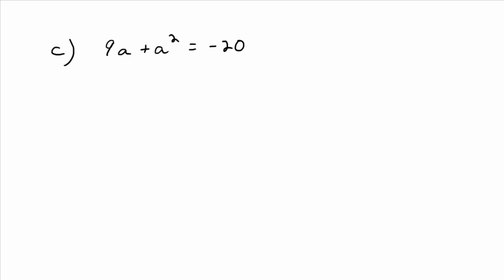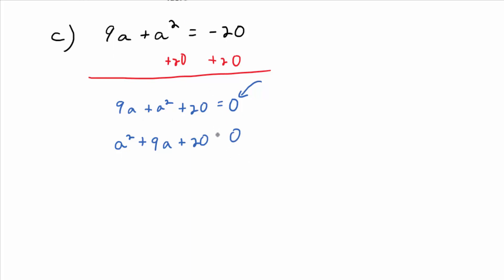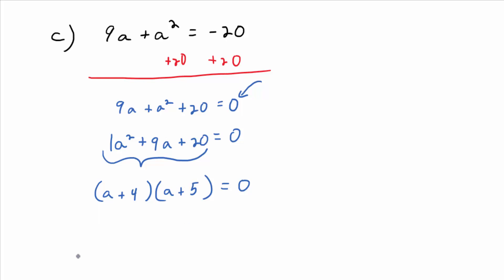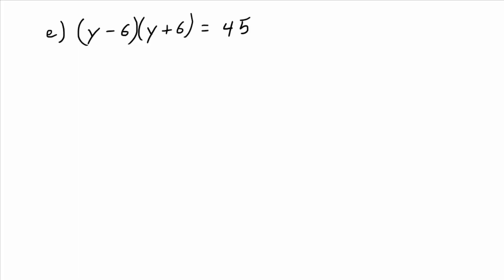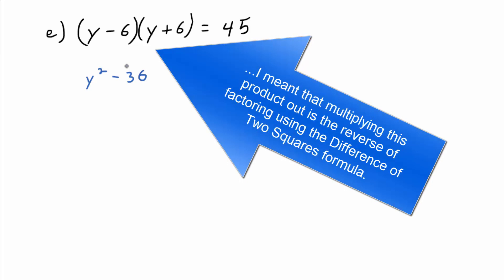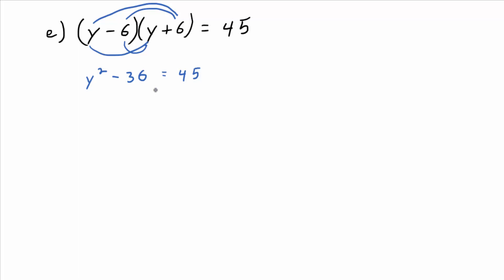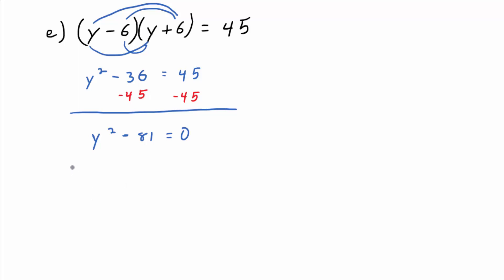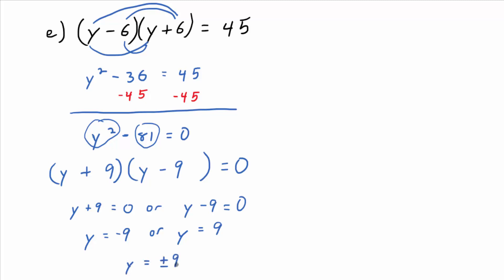Video 5.8.2: Solving More Polynomial Equations